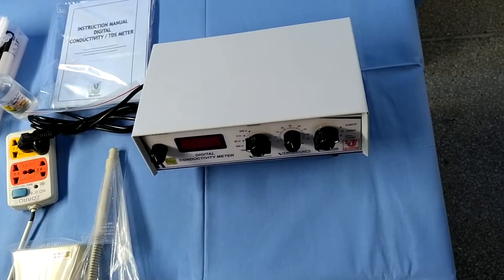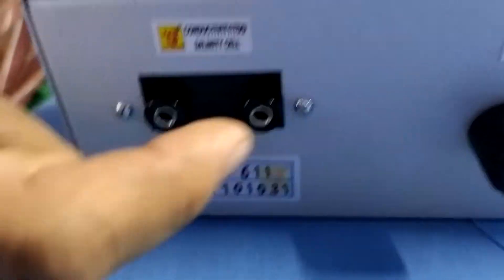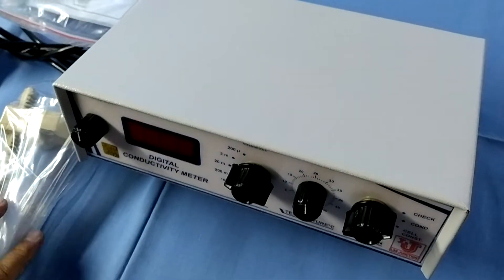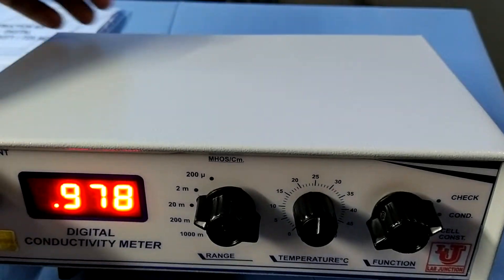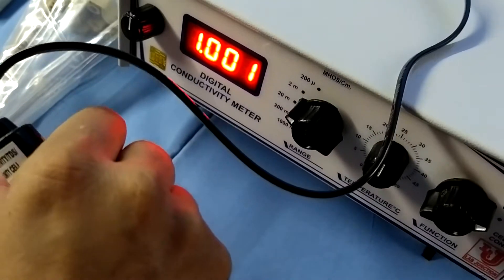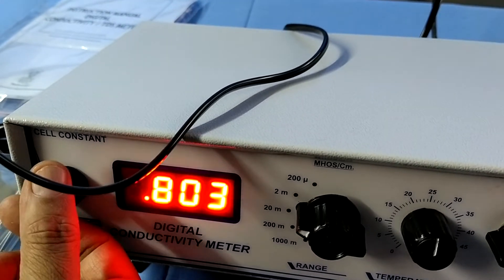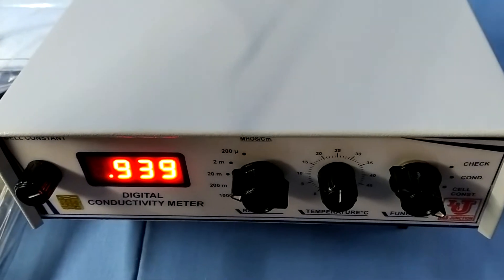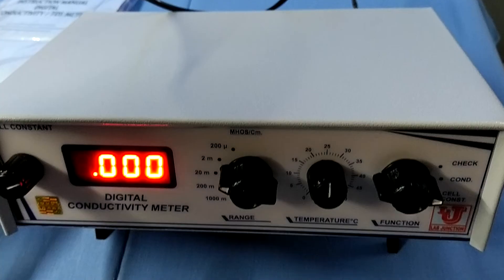Conductivity Meter Expert Shares Top Digital Meter Techniques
Lab Junction Digital Conductivity Meter LJ-alpha 06 as per Quality Standards.
Lab Junction’s Digital Conductivity Meters LJ-alpha 06 are reliable and accurate test instruments for measurement of Conductivity of aqueous solutions. They measure Conductivity and TDS in five ranges. The Resolution is 0.1 uS/cm and o.1 ppm respectively, in the lowest range. The cell constant is flashed on a digital display& can be adjusted from the front panel. The instruments have the “Check” facility to calibrate the instrument.
These instruments are ideal for monitoring salt contents in water and soluble salts in soils. They are extremely useful instruments for agriculture and soil analysis labs, swimming pools, fertilizer plants, petroleum refineries, textile plants etc.
Features
• Highly Stable & Accurate
• Cell Constant Adjustment Facility
• 3½ Digit Display
• Available in Laboratory & Field Models
• Manual Temperature Compensation Facility.